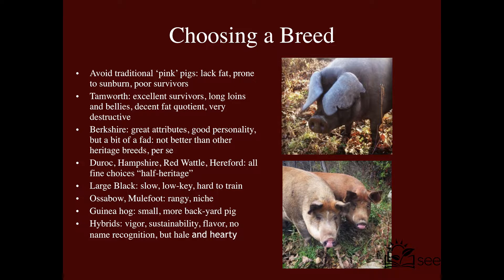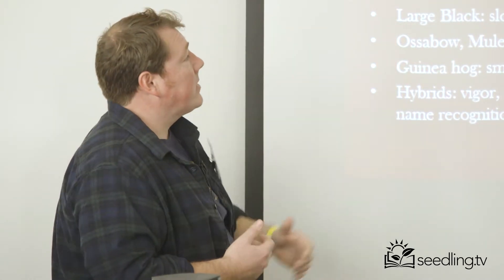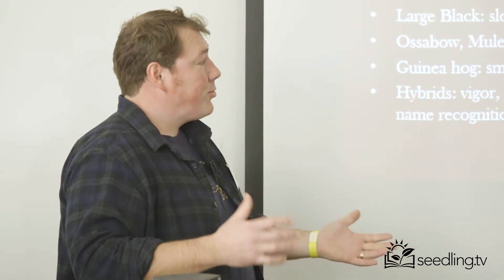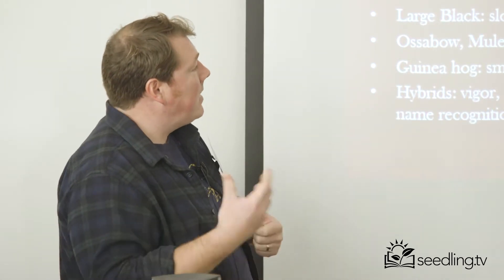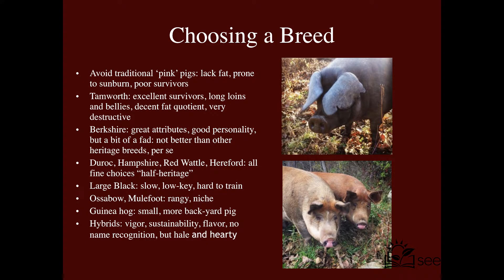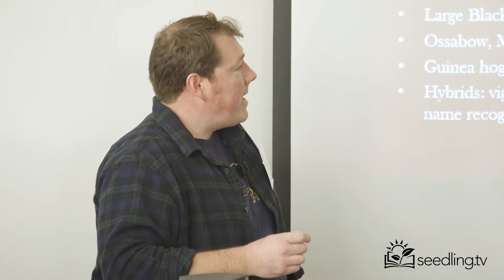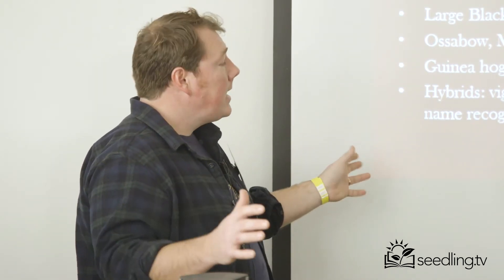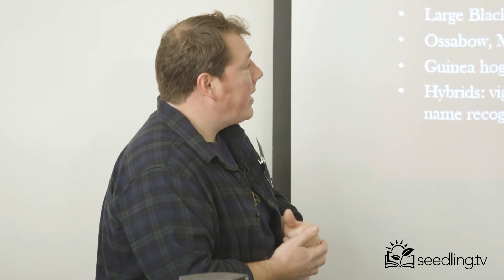Tom Truelove: Choosing a Pig Breed for Livestock Purposes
Segment 3- Tom Truelove discusses pig breeds for livestock purposes.

Owner & operator of Truelove Farms  uses methods of using natural, grass-based practices to ethically raise pork.  Their livestock contains no growth hormones or sub-theraputic antibiotics, and all of their animals are brought up on pasture for a better quality of life and a higher quality product.